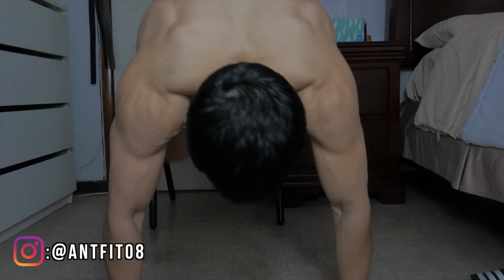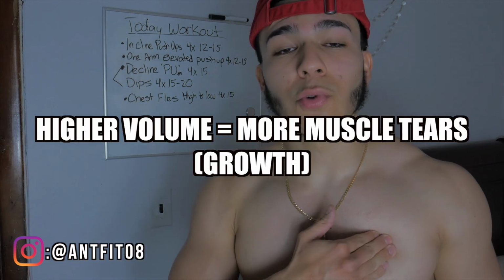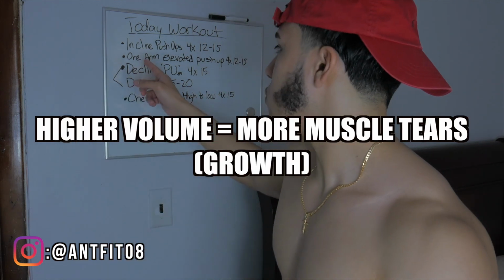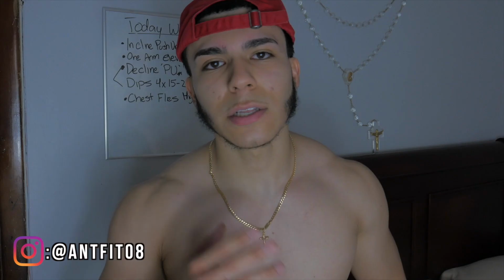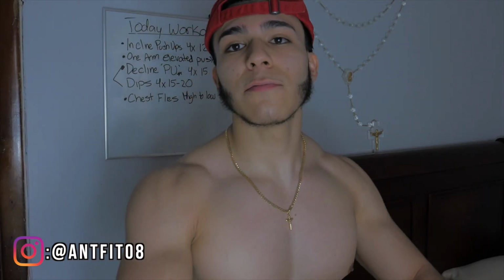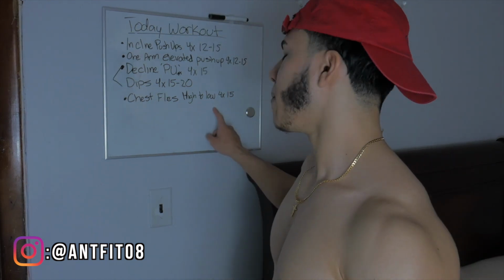HOME CHEST WORKOUT FOR GROWTH | TARGET EVERY ANGLE OF THE CHEST | "QUARANFIT" EDITION💪💪😷💉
Hope you guys enjoyed the video and incorporate this routine into your chest day!! Keep Making gainz through tough time like these💪🍾❗️❗️